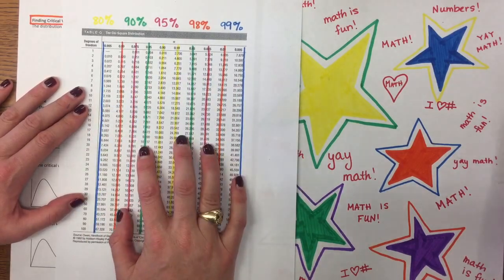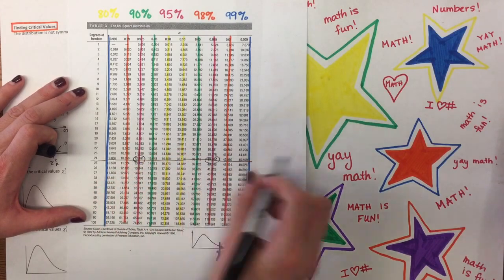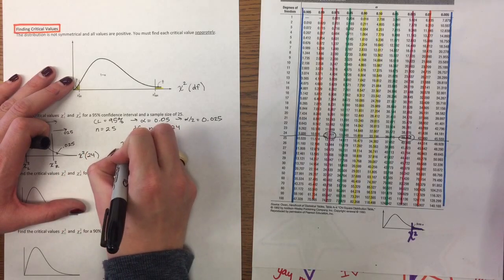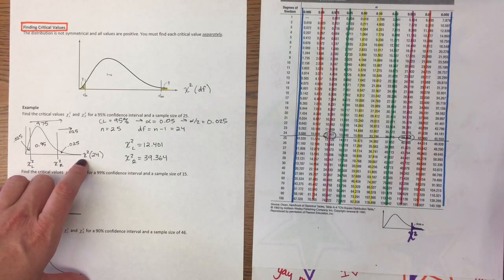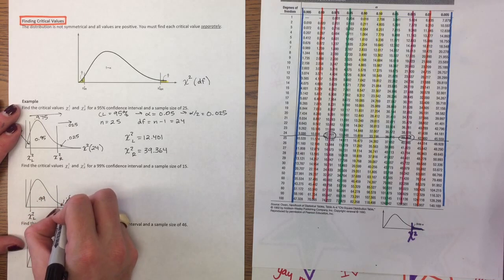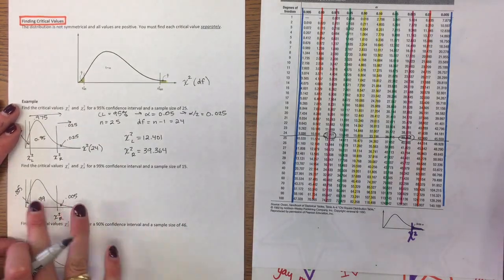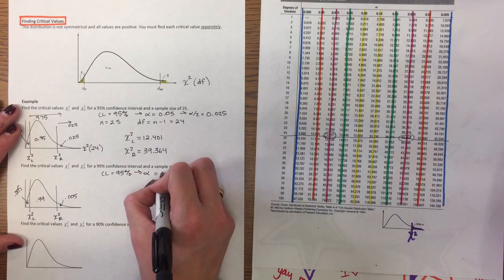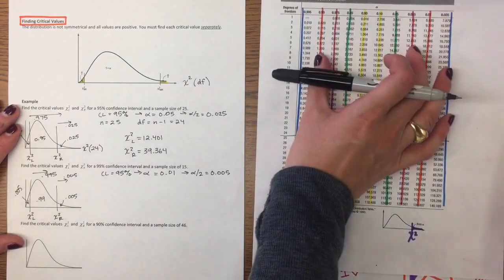Confidence Interval Estimates for Variance and Standard Deviation Video 2